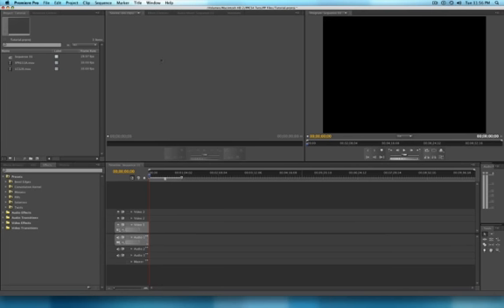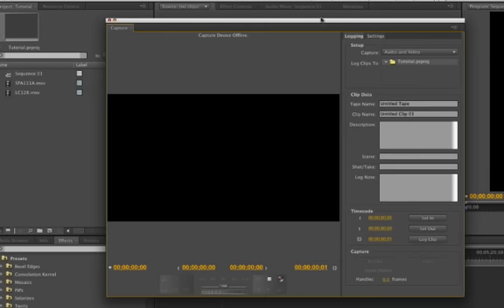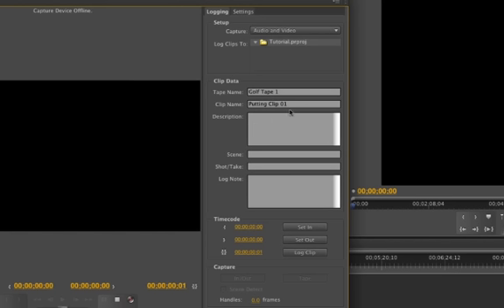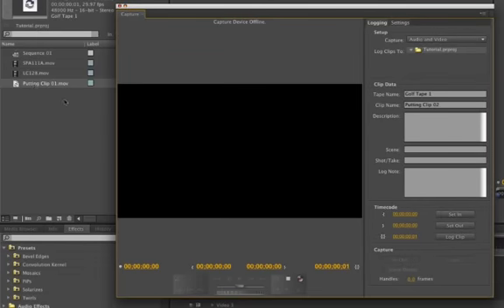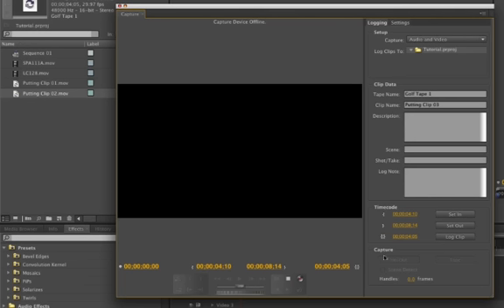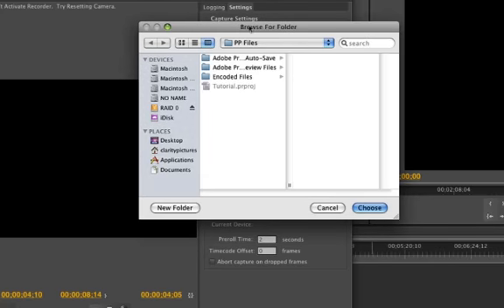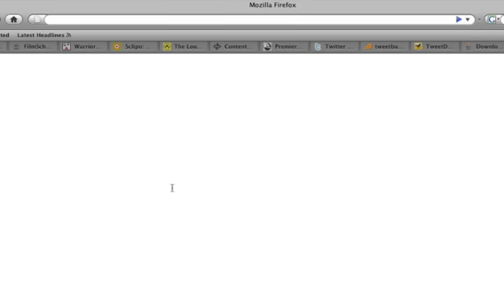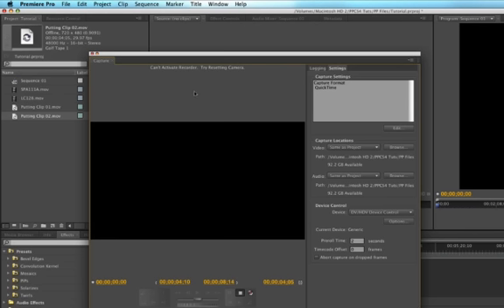FMC Tutorial - Capturing Footage in Premiere Pro CS4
Today we show you how to capture footage in Adobe Premiere Pro CS4. Distributed by Tubemogul.